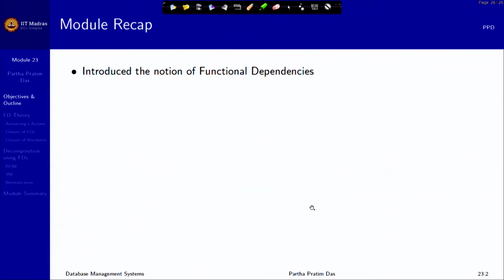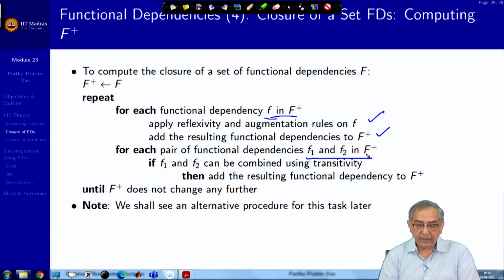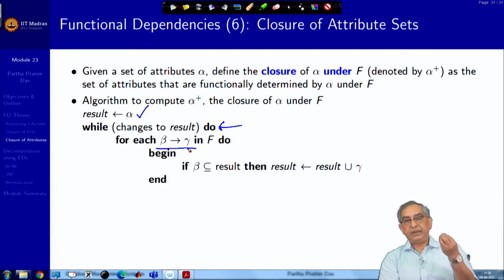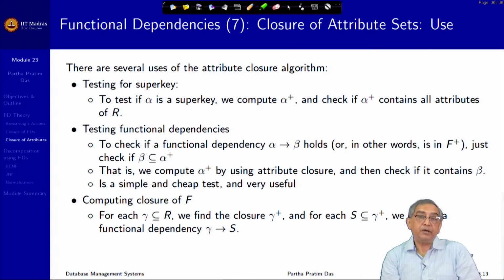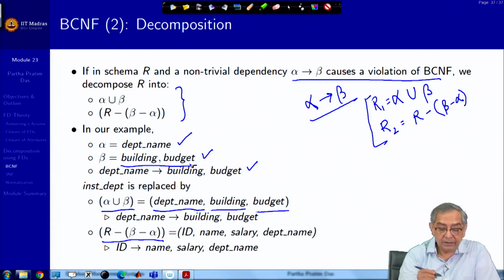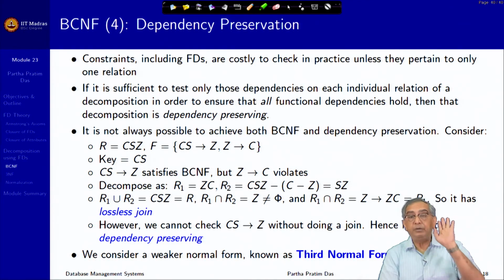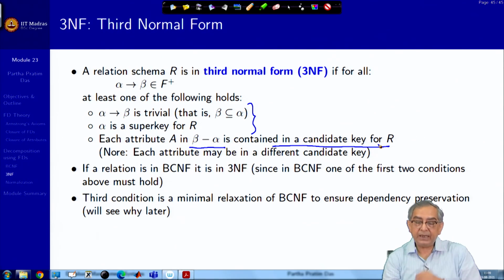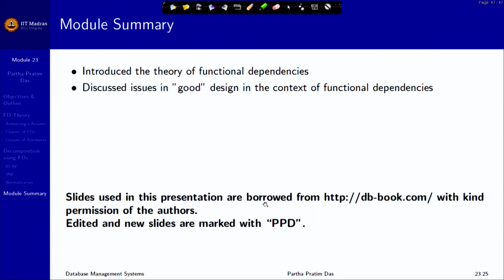L28: Relational database design/3 | functional dependency theory and database normalization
Video Overview
 Explore the core principles of relational database design in Module 23 of the IIT Madras Database Management Systems course. This lecture dives into functional dependency theory, covering Armstrong’s axioms, closure of functional dependencies (F_), and attribute closures. You’ll learn important derived rules and see how functional dependencies guide schema decomposition for optimal design. We also introduce Boyce-Codd Normal Form (BCNF) and Third Normal Form (3NF), along with the key concepts of lossless join decomposition and dependency preservation — ensuring strong database integrity and efficiency.